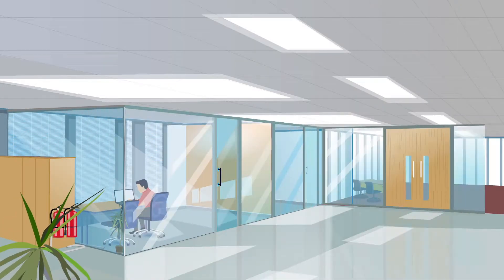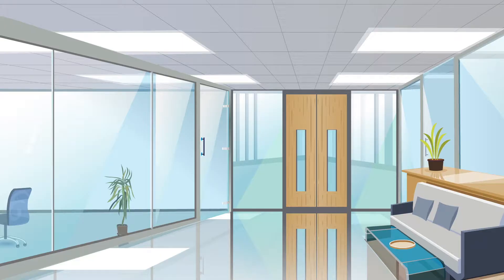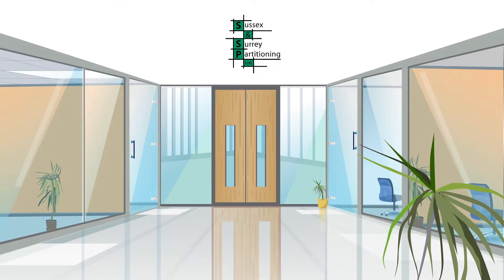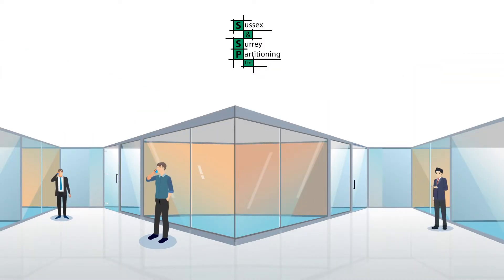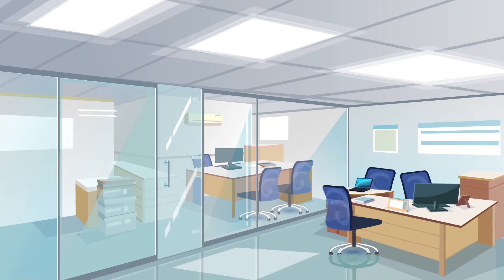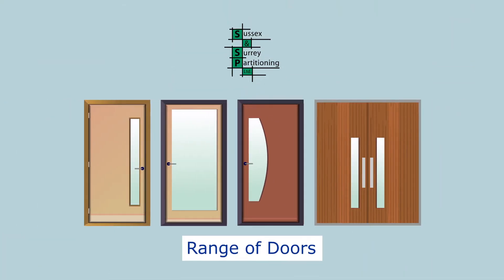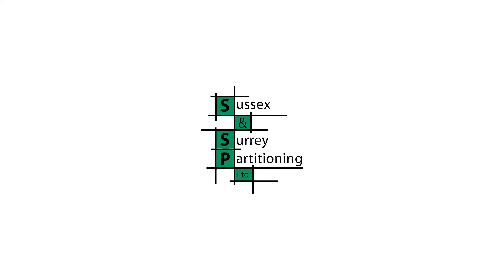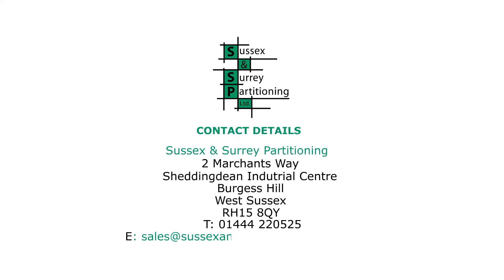Glass Partitions | Discover how you can benefit your business in this 1 minute animation video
Upgrade your office, improve your business.
Find out how glass partitioning can benefit your employees, visitors and business in this one minute video by Sussex & Surrey Partitioning.

About Us:

Moving premises is not the only solution when your business is growing. At Sussex and Surrey Partitioning we specialise in maximising your workspace.

Take a look around you. There is probably unused space right before your eyes.

With the help of our experienced & skilled team, we can turn your overcrowded workplace into the functioning office or warehouse you want it to be.

We install minimalistic glass partitioning, British standard mezzanine flooring, suspended ceilings and more.

Working to a strict deadline? Don’t worry! Our seamless planning & design process will make sure your project runs on time, all the time.

Save yourself time and money and invest in your building.

Contact Lee at Sussex & Surrey Partitioning today on:
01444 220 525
Serving London, West Sussex, East Sussex, Kent & Surrey.

glass partitioning, commercial partitioning, glass partitions, workplace partitions